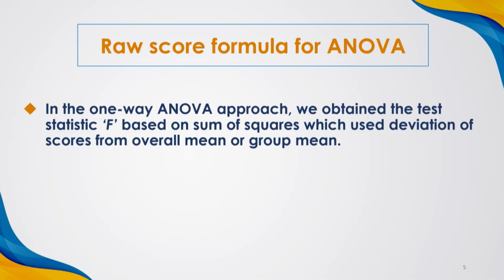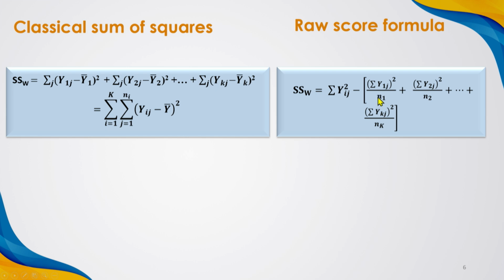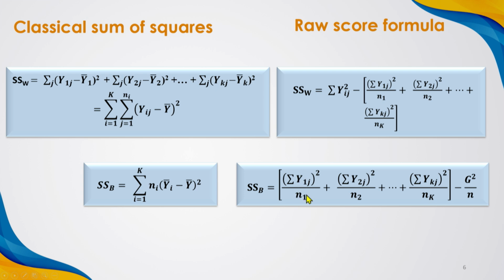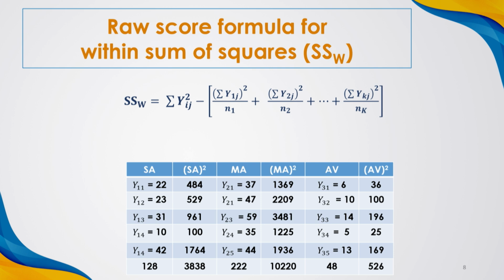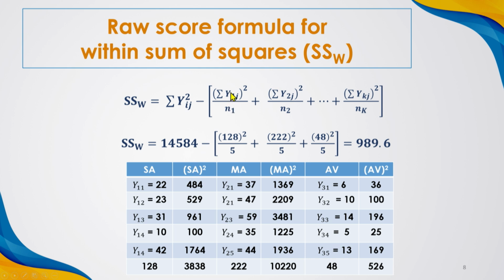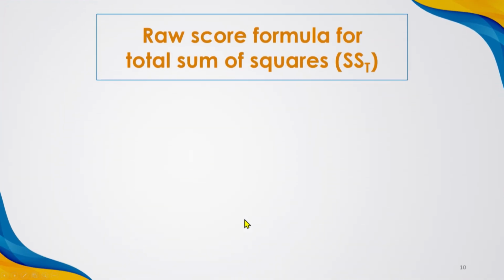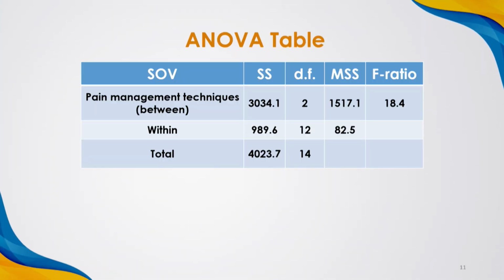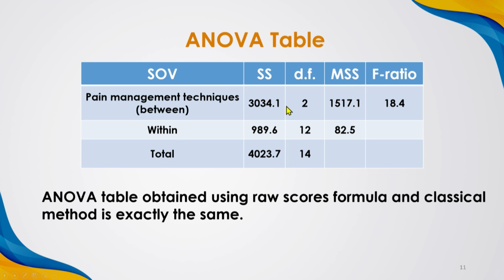SMPR2 W9 Lesson 32 Part 1 Raw Score Formula for One-Way ANOVA